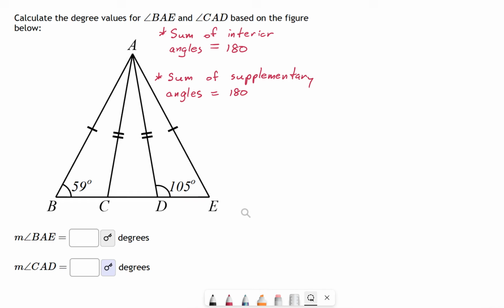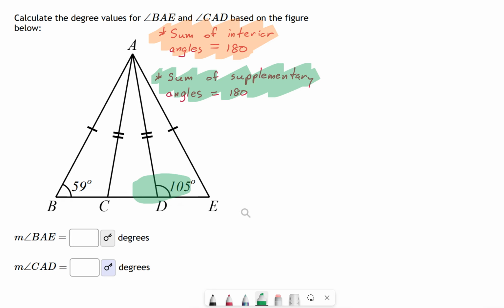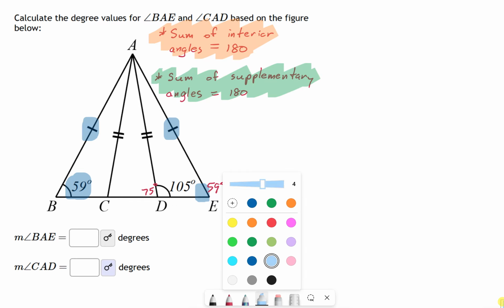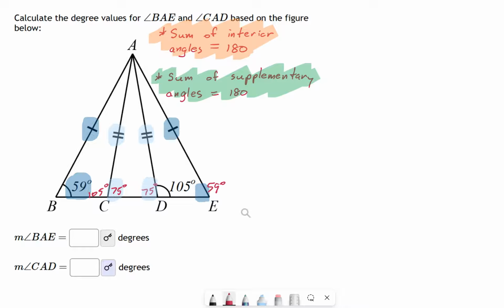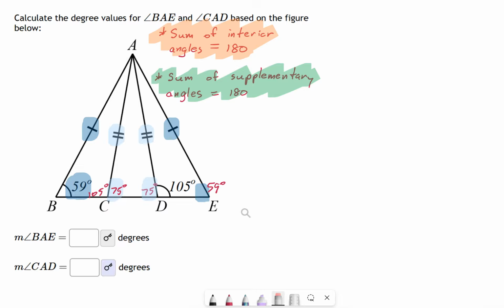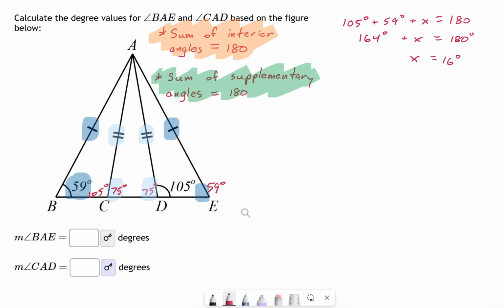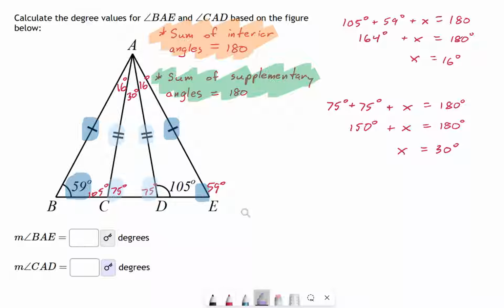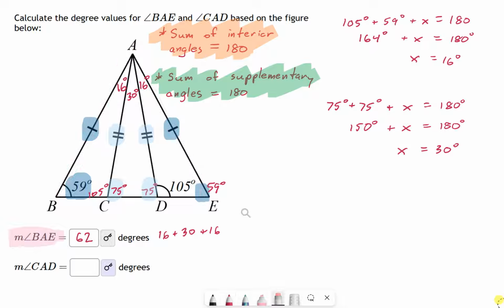SM2.11.12 - Solve Interior Angles of a Triangle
Murphy Math --
Solve interior angles of isosceles triangles using sum of interior angles and sum of supplementary angles